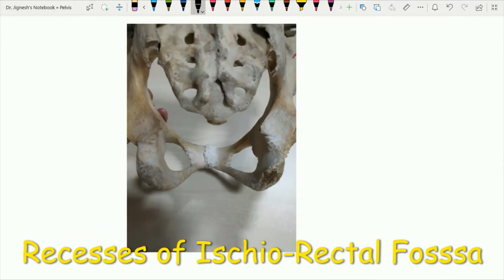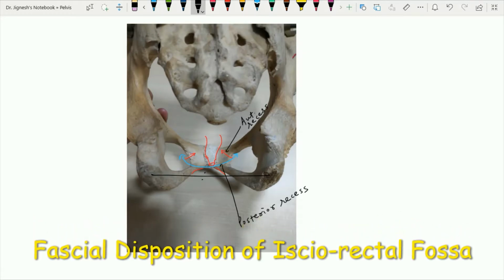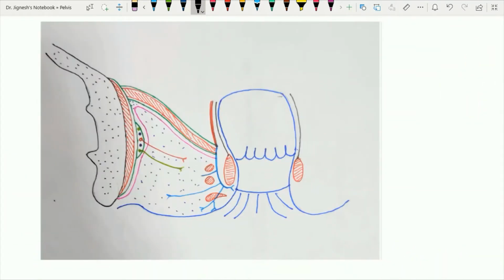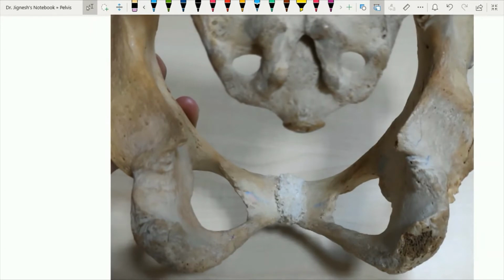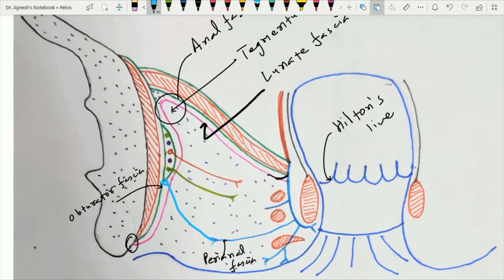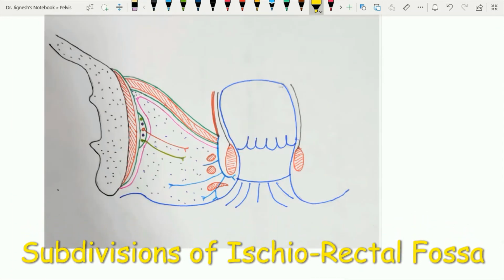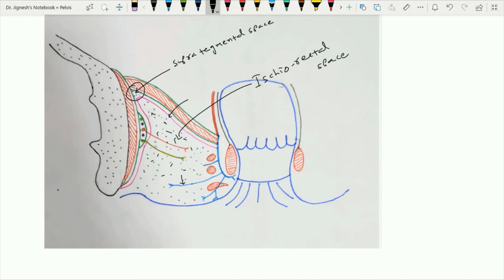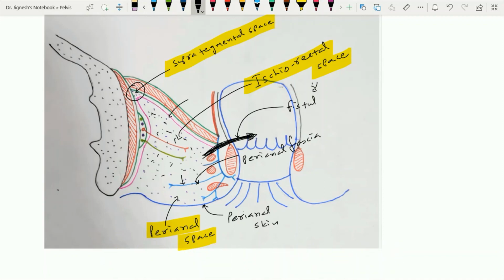Ischio Rectal Fossa 2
Recesses of Ischio-Rectal Fossa, Fascial Disposition of Fossa, Pudendal canal/Alcock's Canal,  Subdivisions of Ischio- Rectal Fossa, Clinical anatomy